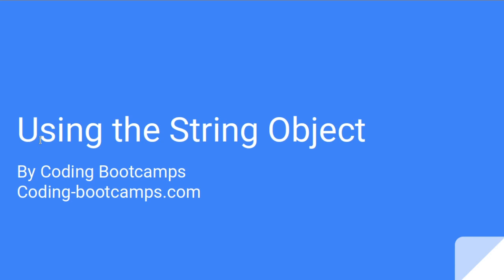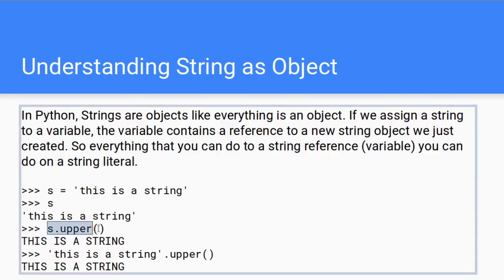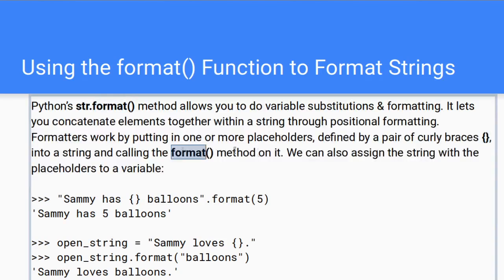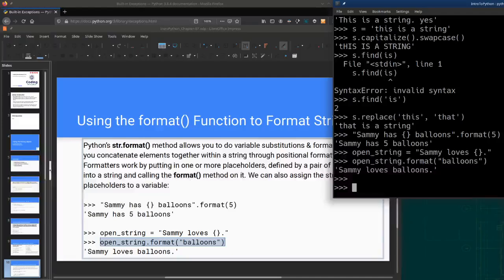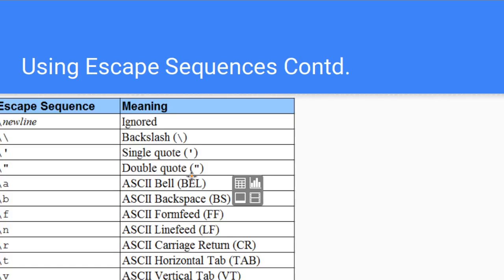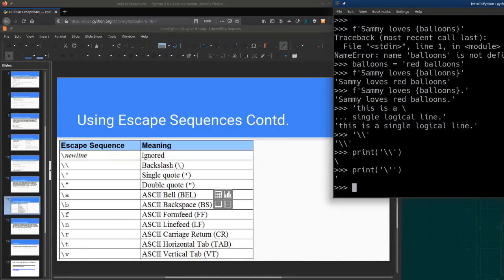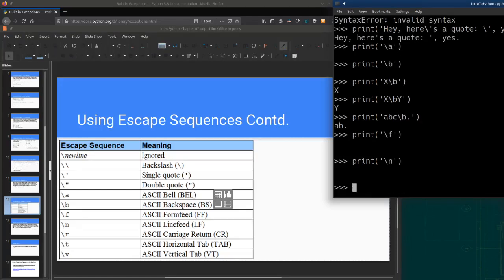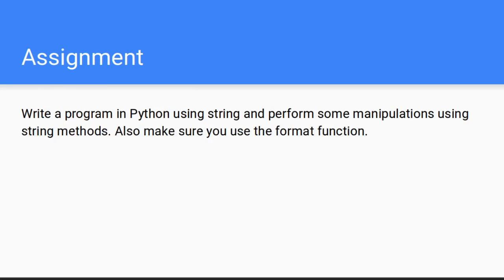Intro to Python Programming for Beginners: Session 7- Using the String Object in Python